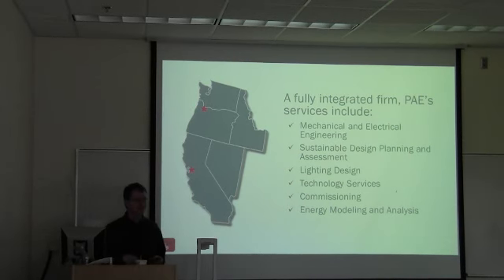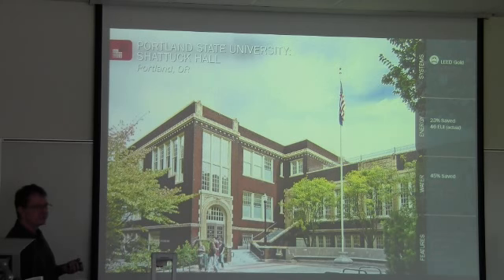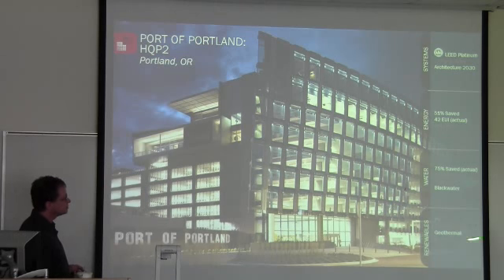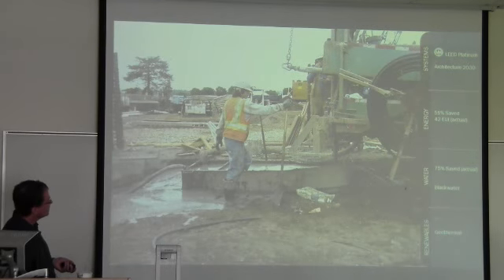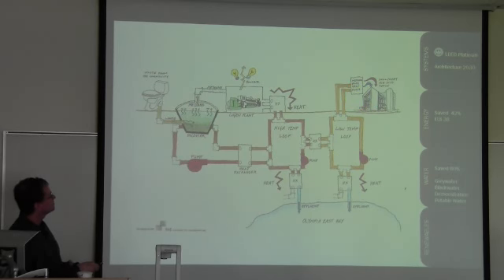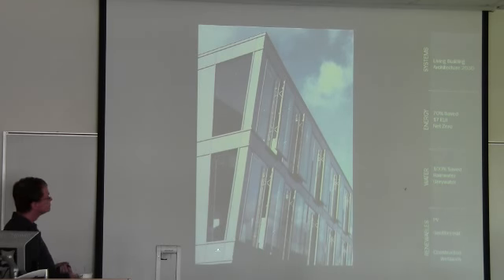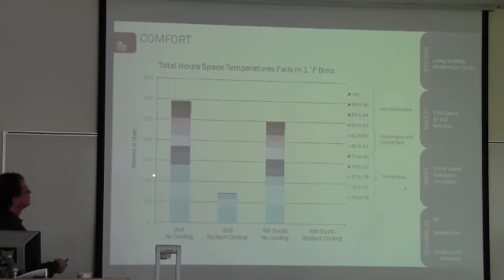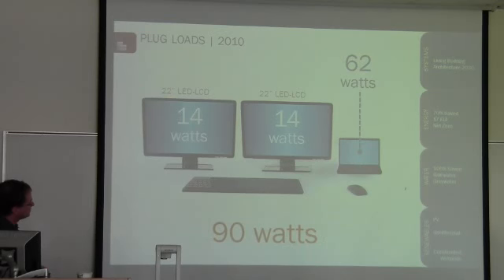Steve Reidy Seminar May 4 2012.wmv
Steve Reidy, Principal at PAE Consulting Engineers presents "Path to Net Zero Energy and Water Buildings: Design Examples" at Portland State University, May 4, 2012